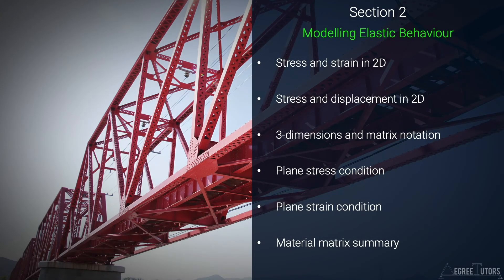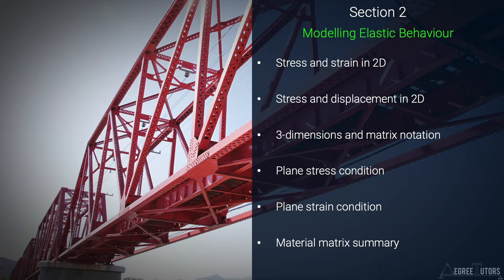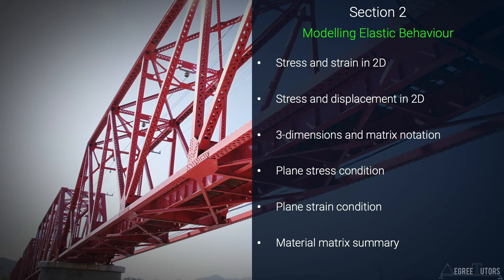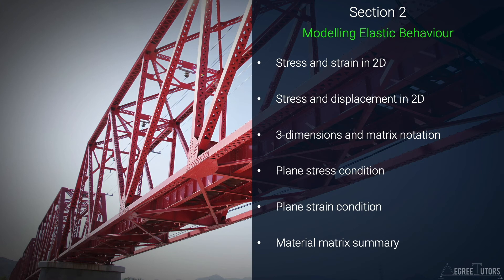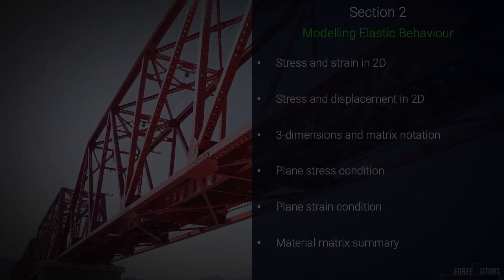[3/8] Modelling Elastic Behaviour Section Overview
In this video we'll go through a quick overview of what to expect from section 2 on modelling elastic behaviour. This is an extract from ‘The Direct Stiffness Method for Truss Analysis with Python’ on DegreeTutors.com

By the time you complete the course you’ll have a piece of software to deploy on your own analysis projects. We’ll be using Python in this course (Jupyter Notebooks) but you don’t need to be familiar with python to take the course.

Who this course if for:
- Engineering students who want an introduction to computer-based methods of structural analysis

- Engineering students who’ve studied the Direct Stiffness Method but got lost along the way

- Engineers and students who want to see how they can leverage Python in their work

- Engineers and students who want a tools to analyse realistic structures without resorting to commercial software